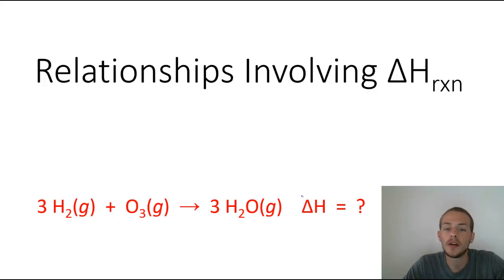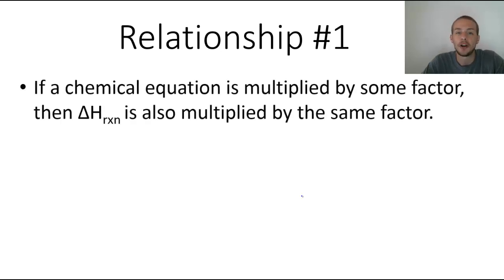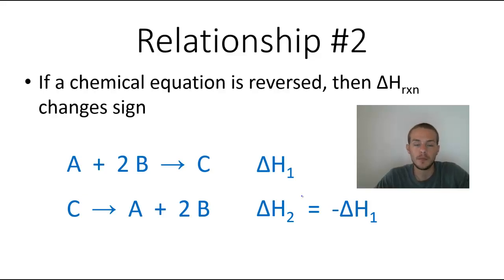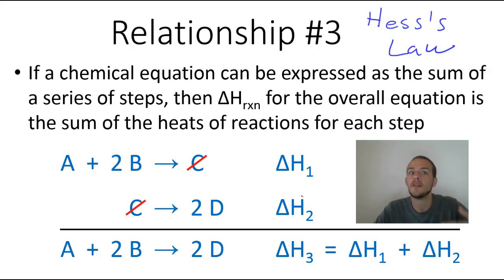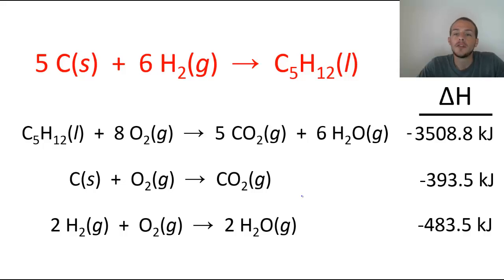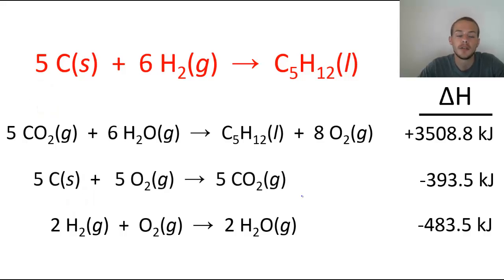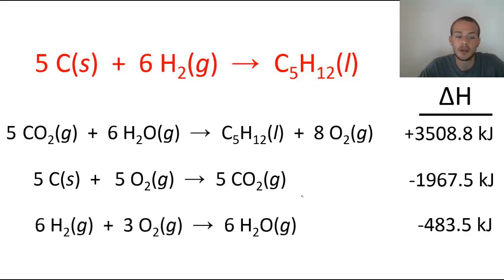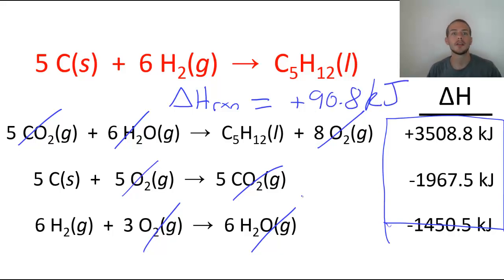Relationships Involving ΔHrxn - Hess's Law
This video is a discussion on how the enthalpy change for a reaction changes when a chemical equation is manipulated--in other words, when equations are added together (i.e. Hess's Law), when an equation is reversed, and when an equation is multiplied by a factor.